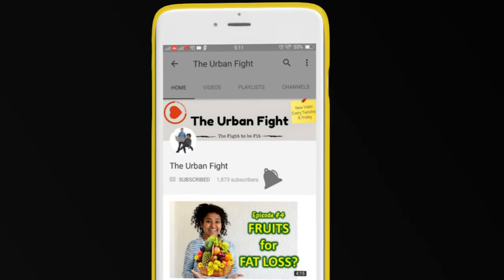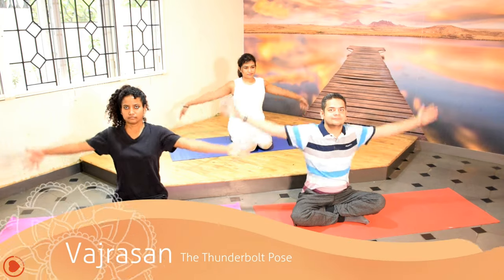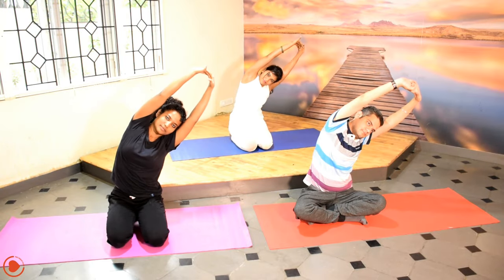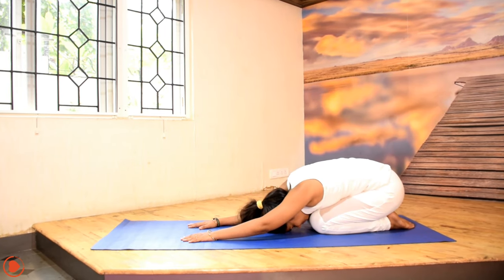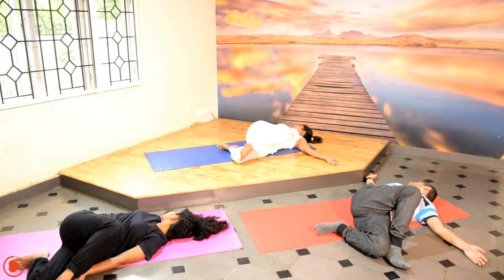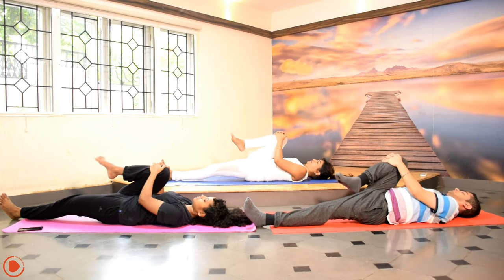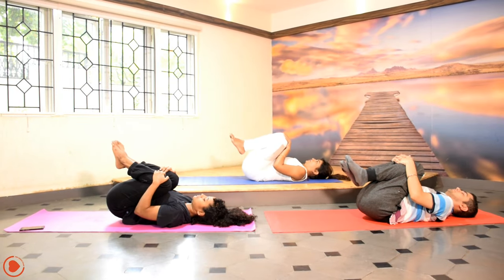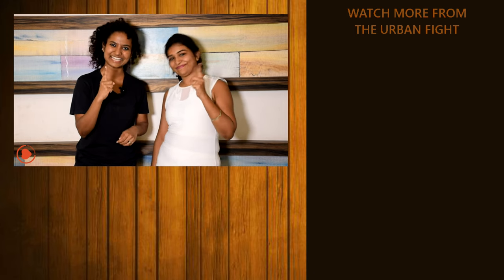Yoga For Back Pain (ft. Dr Mani Pavitra) InternationalYogaDay #16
Back Pain is an issue that most of us face, thanks to our hectic work life, improper posture and lack of proper stretching.

Hence, this International Yoga Day, we bring to you 7 simple Yoga Poses that will help you get rid of your back pain troubles.

We believe that stretching enables your body for exercise which inturn enables you for weight loss. So make sure that you perform these stretches whenever you can, everyday!

These stretches include:

1) Vajrasan - The Thunderbolt Pose
2) Chakravakasana - Cat/Camel Pose
3) Balasana - Child's Pose
4) Setu Bandha Sarvangasana - Glute Bridge
5) Jathara Parivritti - Spinal Twist
6) Apanasana Variation - Single Knee To chest
7) Apanasana - Knee To chest

Also, if you want to lose weight the healthy way, then check out our 18 Week Fat Loss program